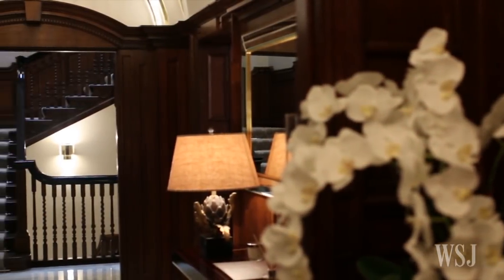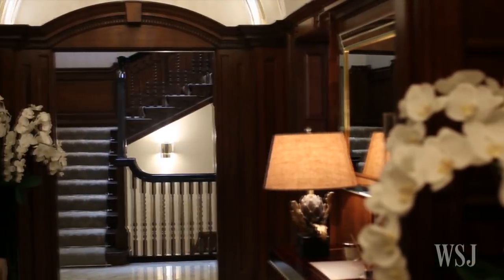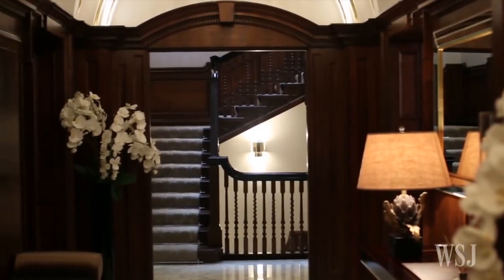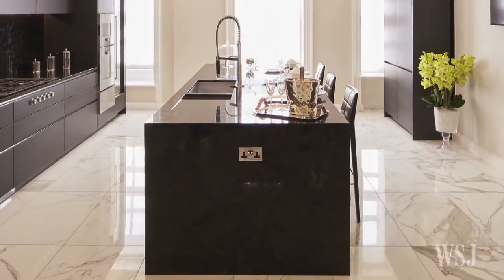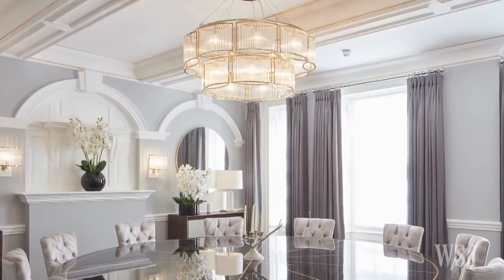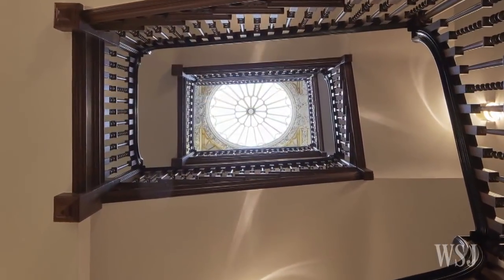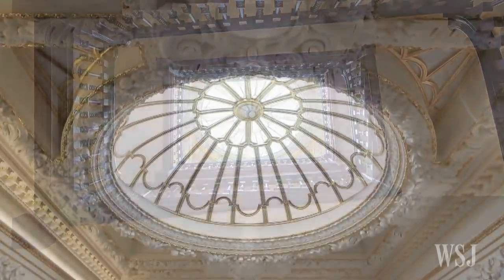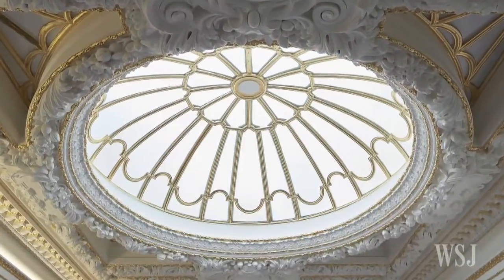London's Mansion House Asks $45.6 Million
After a background as a company headquarters and political command post, Mansion House has been converted into a seven-bedroom, 11,075-square-foot home.

Photo: Dylan Thomas for The Wall Street Journal

WSJ Mansion
Walk through the halls of one-of-a-kind mansions, as homeowners and architects break down the amenities, rooms and design features that make these homes unique.